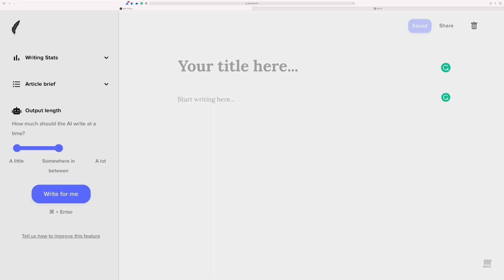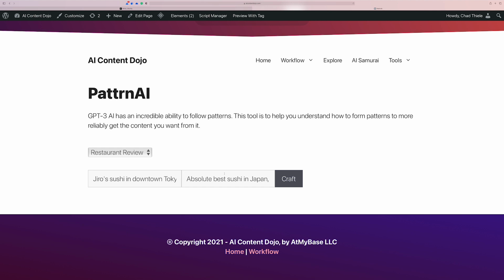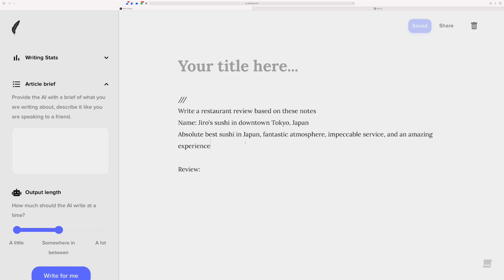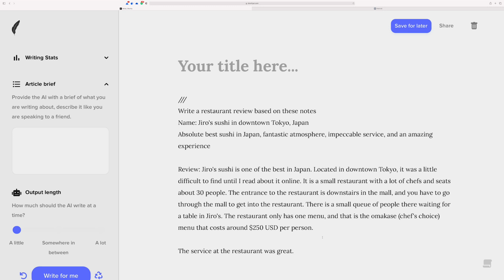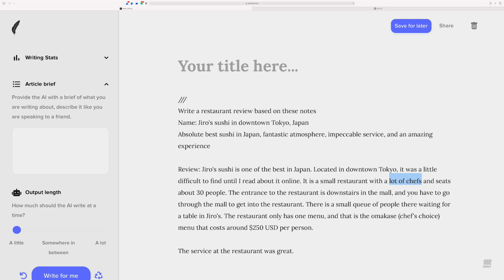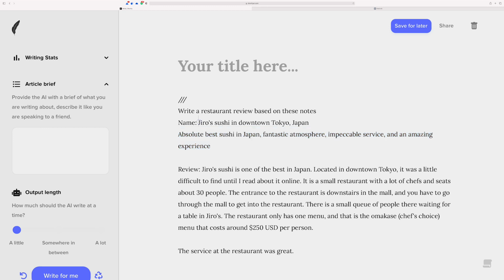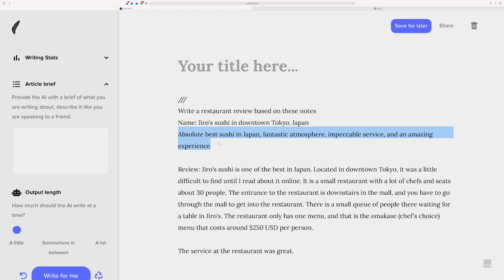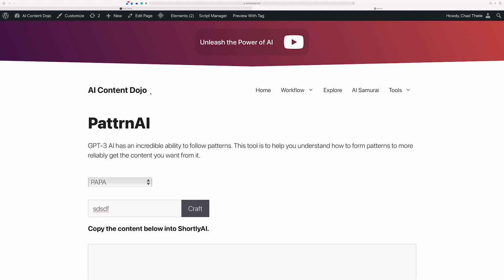How to Create a Unique Restaurant Review with GPT-3 AI; Using ShortlyAI and Soon Conversion.ai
In this video, I'm going to show you how to create an authentic restaurant review using GPT-3 AI.

Hi, my name is Chad and in today's video, I'm going to walk you through the process of creating a complete and authentic restaurant review using GPT-3 AI. If you need help writing your review, then follow along as I show you just how easy it can be.